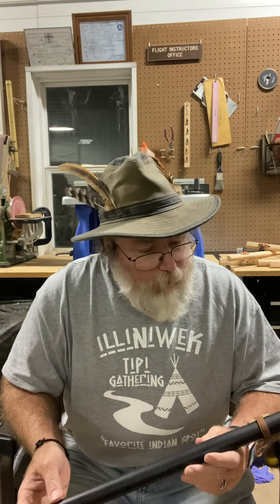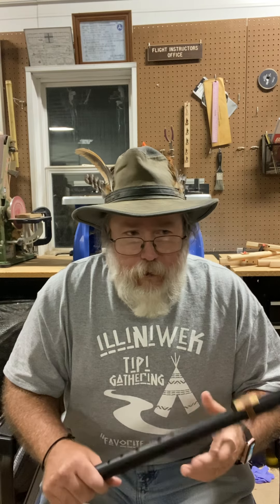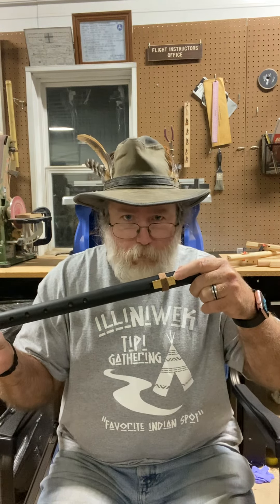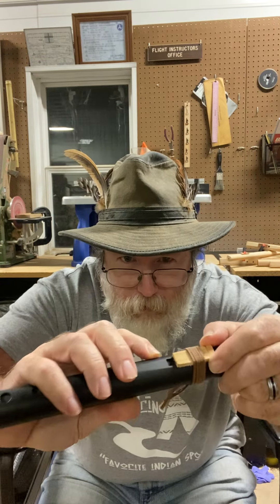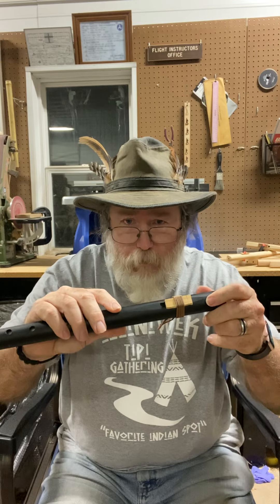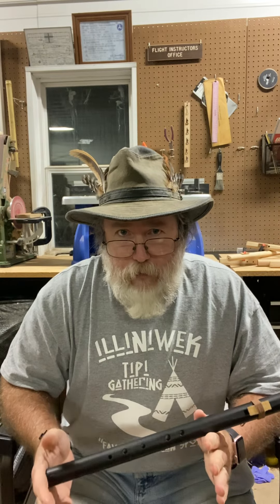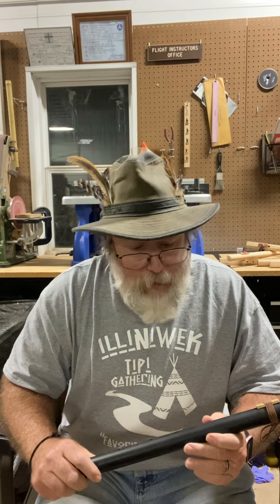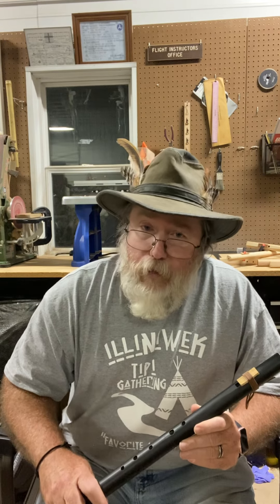Tips for those receiving my flutes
I’ve put this video of tips together to help people that have received one of my flutes when they first start playing. Give this instrument a good chance and you will find that you can sound really good at it very quickly.

One tip I forgot to add to the video: If you find that your flute is squeaking and squawking instead of making clean notes, check to see that ALL of the holes that are covered are COMPLETELY covered. A partially covered hole can make things sound awful.

Have fun!￼